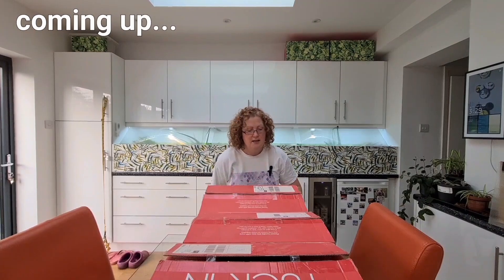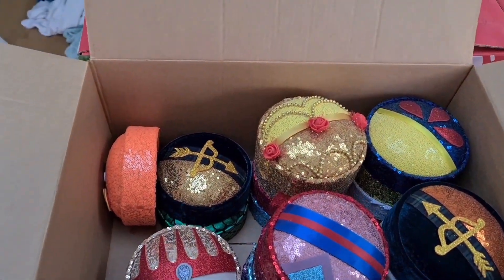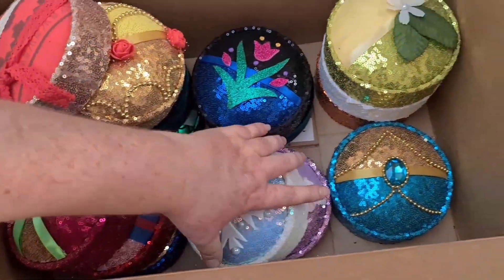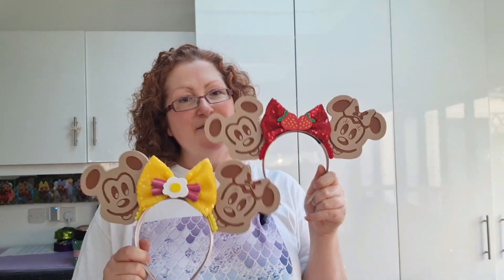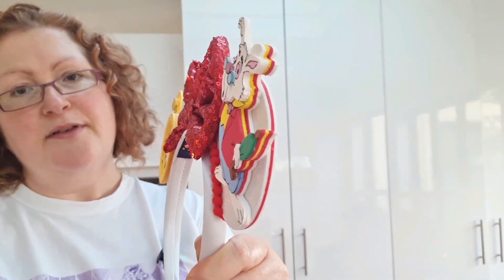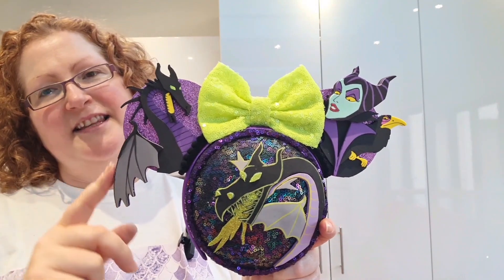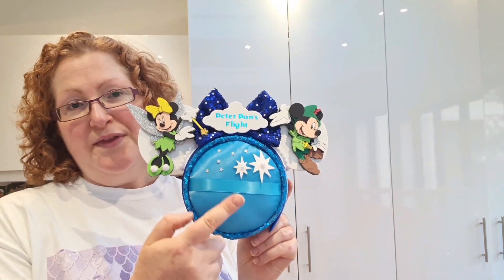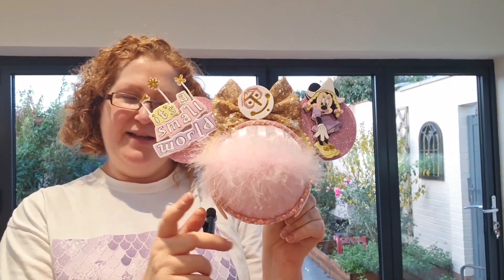Displaying my Minnie Ears 🎀 (Disney Ear Wall) The Cave of Wonders UK Edition!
It's time to change my Disney Ear Wall and this time I am showcasing my collection of mouse ears from The Cave of Wonders UK - one of my favourite small shops.

But can I find a Wall Popper to match each pair of Minnie ears to make this Disney Wall truly magical?! ✨️

From Disneyworld 50th Anniversary ears to Retro Epcot costumes, the Disney Magic of these handmade ears makes for a wonderfully unique display.

The Cave of Wonders UK